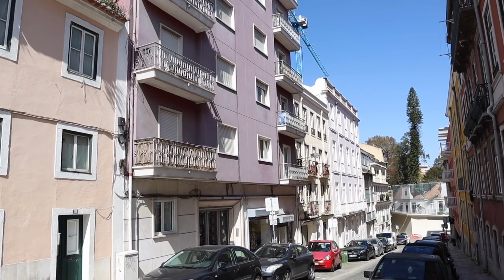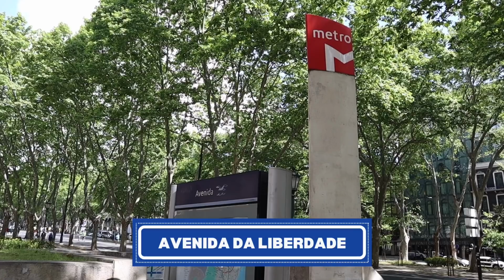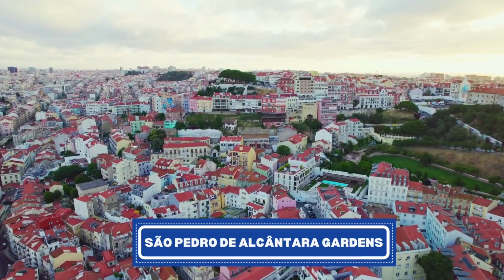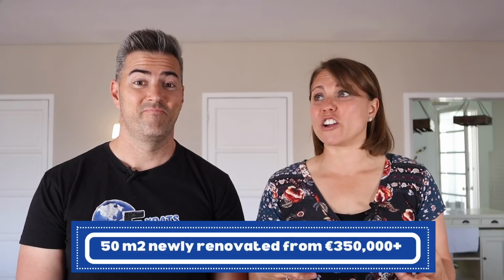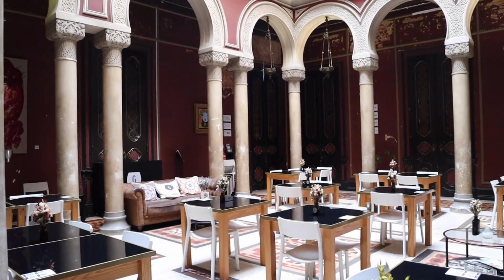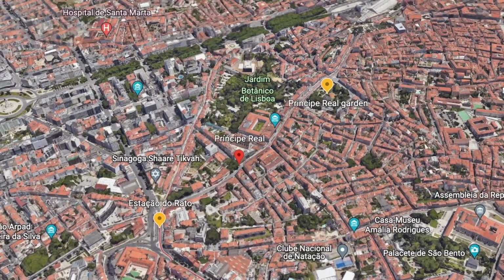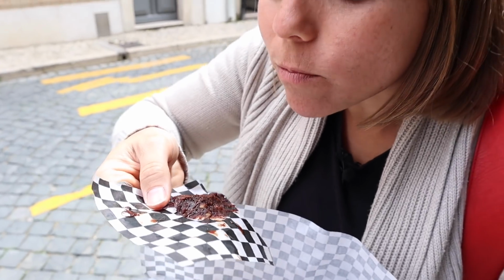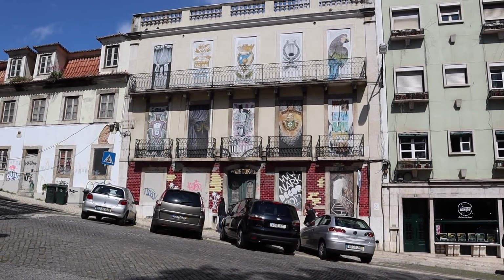Lisbon Neighborhood 101 Guide to Principe Real | Would You Live in This Top Rated Place?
Hey Expats and Travelers! This is ExpatsEverywhere and Josh and Kalie are going to review 5 of the best neighborhoods in Lisbon to live in. This particular episode is about Principe Real, which is a super central neighborhood that has an upscale, livable feel. Big thanks to Portuguese with Leo, Honeymoon Always, Weave the Story, and a few others based in Lisbon for helping us put the top 5 together. Enjoy watching our Lisbon neighborhood series!

* ABOUT US *
Josh and Kalie left the US for a life abroad in 2009 and haven't looked back. They have lived in Spain, South Korea, Saudi Arabia, Singapore, and are currently in Portugal. Yes, they realize they only moved to countries starting with the letter "S" until they spoiled that streak with their move to Portugal. Follow ExpatsEverywhere as we aim to get information to you through expat interviews, city breakdowns, expat life, travel, vlogs, and more.

* D7 VISA FOR PORTUGAL *
We have a course to help DIY the D7 visa for Portugal. The course includes step-by-step videos, checklists, resources, recommendations, discounts, and more. It breaks down the timeline and when and how to do things, plus gives action items to keep you on task but not be overwhelmed.

* USEFUL RESOURCES *
Below are a list of other services that we use/recommend for living abroad. Some links we provide we might make a commission and you might receive a discount or promotional offer. We always try to make a deal with companies we like to create a win/win for us and YOU!

* YOU NEED THESE FOR YOUR D7 *
Need your NIF and/or bank account for Portugal? Use our special link with Bordr to receive €10 off for each. No code needed. The discount will be applied at check out when using this

*LEARN A LANGUAGE*
Ling is a fun way to learn and practice a language.

* FORWARD YOUR MAIL *
Wanting to get your mail forwarded to you while abroad? Use Anytime Mailbox! Be sure to use this specific link when you sign up

* TAXES *
Are you an expat who wants help with your taxes? Use our link here for Taxes for Expats and get $25 off